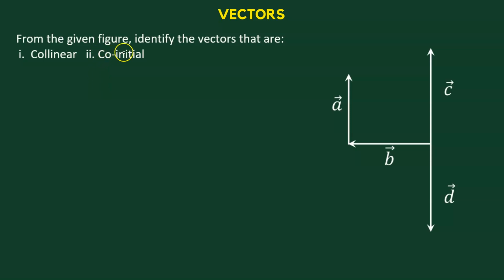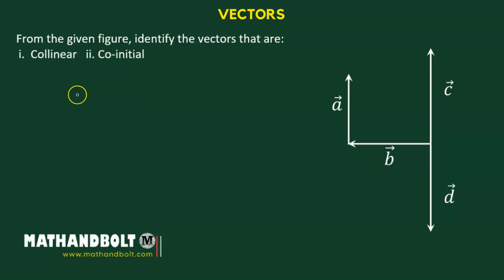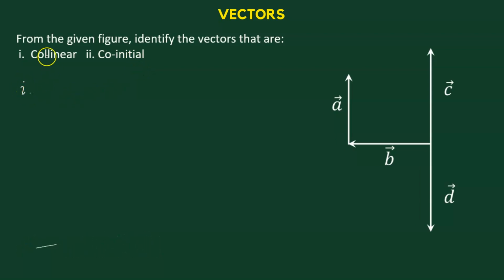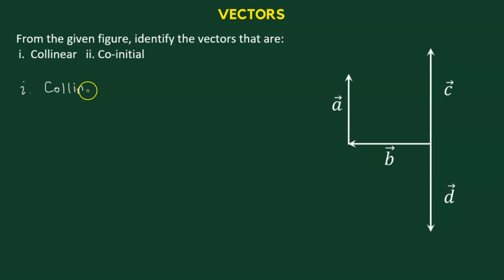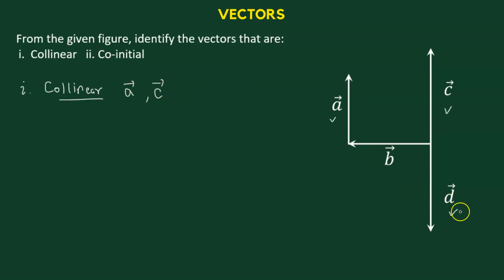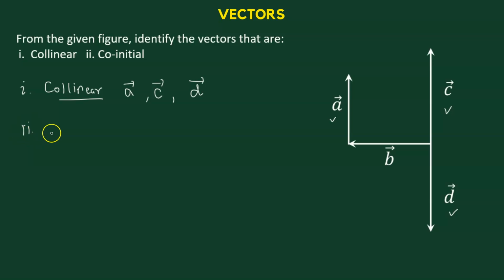1.5 | Vectors | Representation of a Vector - Prob 5